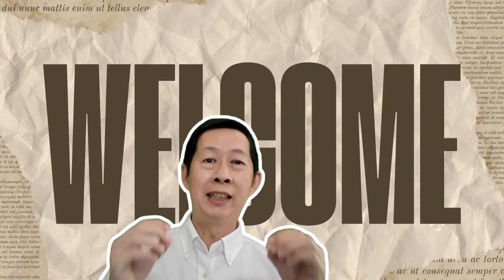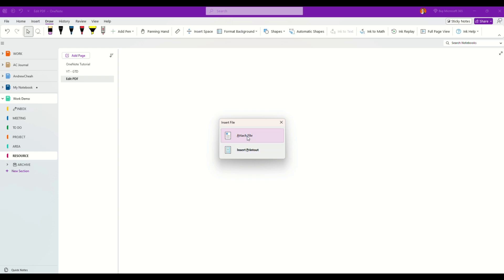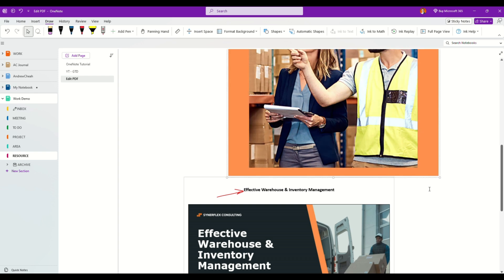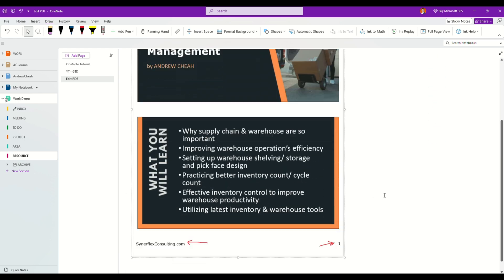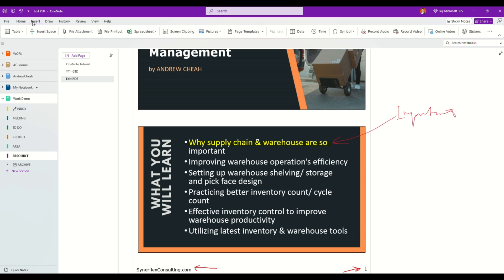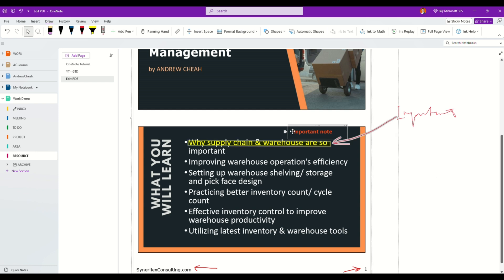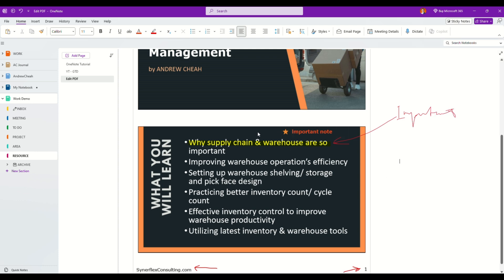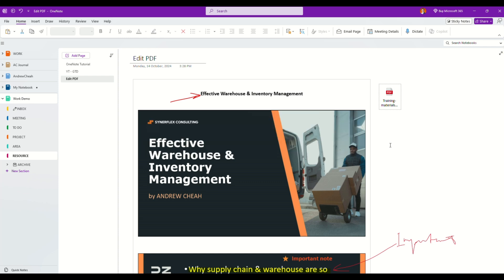Edit PDFs in OneNote FAST and EASY [How to Use Microsoft OneNote Tutorial]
Here's how to use OneNote to Edit Pdf and add notes and annotation to the pdf inside your Microsoft OneNote page.